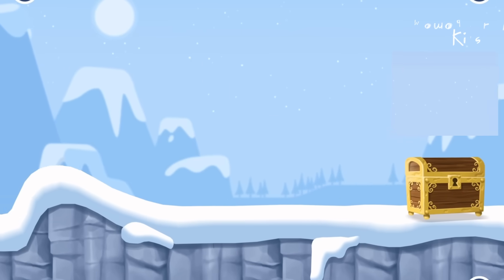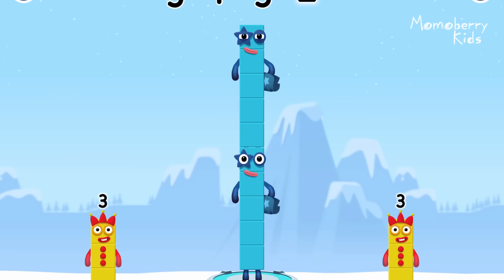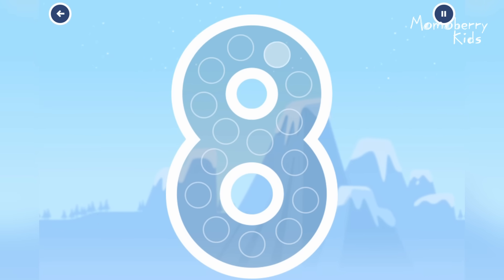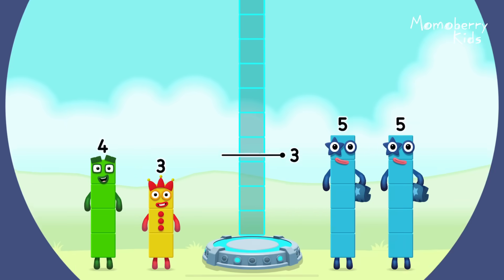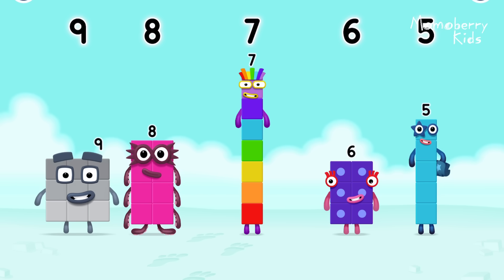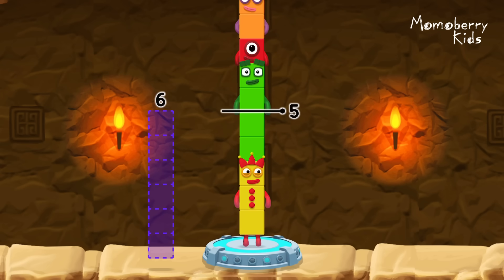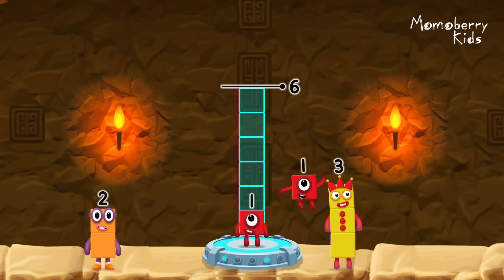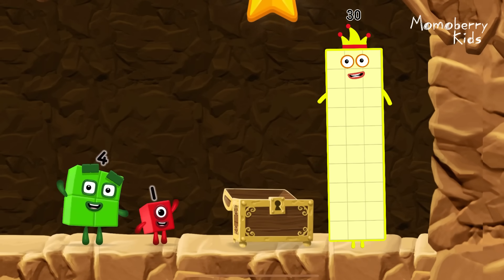Numberblocks 30 Magic Run - Numberblocks Thirty Adventure | Number Counting Go Explore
Numberblocks practise your numeracy skills with the help of your favourite Numberblocks 30 characters in Number Magic Run , a new game that’s now available in the CBeebies Go Explore app. Number Magic Run includes simple addition, subtraction and puzzle solving. Help the Numberblocks Thirrty characters travel through numberland, caves and mountains in search of some shiny treasure!